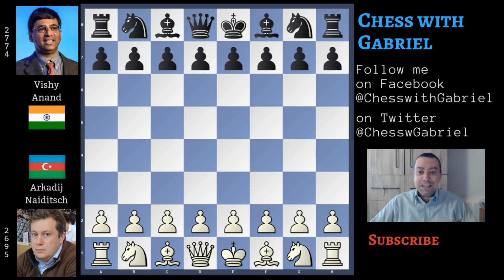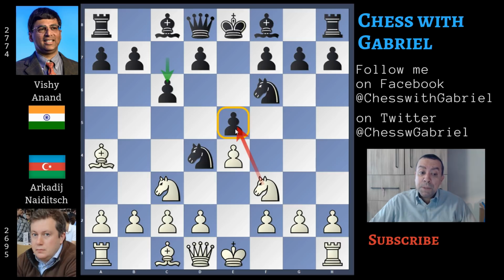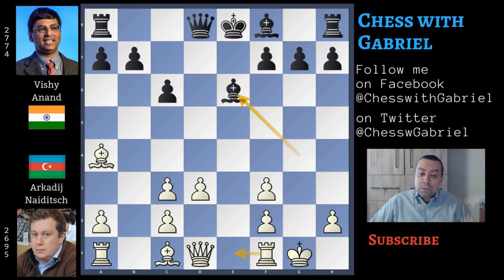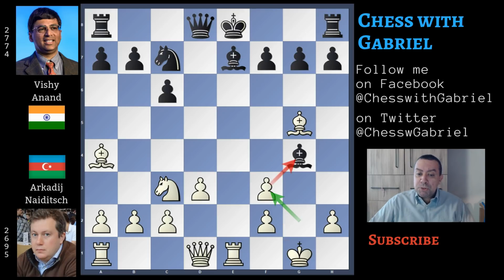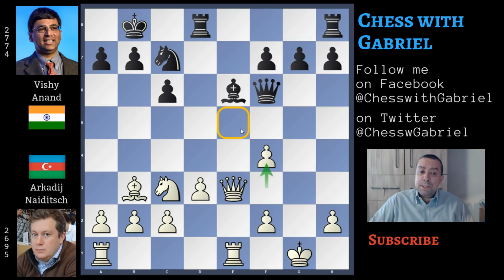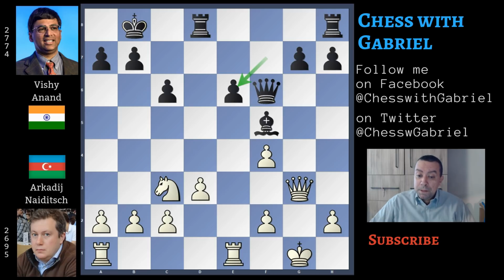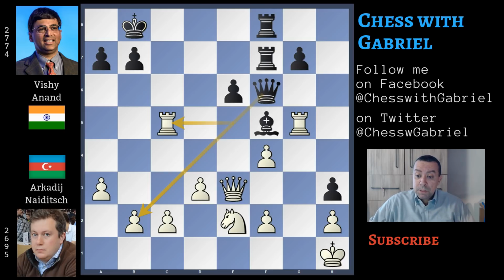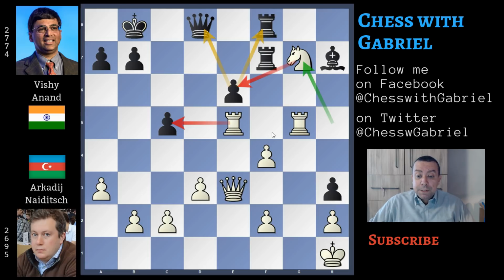Four Knights Against One Tiger! - Naiditsch vs Anand | Grenke Chess Classic 2019 Rd. 6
Title: Four Knights Against One Tiger! - Naiditsch vs Anand | Grenke Chess Classic 2019 Rd. 6
Opening: Four Knights Opening, Spanish Variation

Hello Chess Friends and Welcome to the Channel :) Today's game is Naiditsch vs Anand played yesterday in round 6 of the Grenke Chess Classic 2019. Unfortunately today this is the only game that I can upload to the channel because I'm going to one of my best friends' wedding in the relaxing countryside of Tuscany. Now let's start with the game.

[Event "Grenke Chess Classic 2019"]
[Site "?"]
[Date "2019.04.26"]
[Round "6"]
[White "Naiditsch, Arkadij"]
[Black "Anand, Viswanathan"]
[Result "*"]
[ECO "C48"]
[Annotator "Gabriele"]
[PlyCount "59"]

1. e4 e5 2. Nf3 Nc6 3. Nc3 Nf6 {the Four Knight Opening. THere are three main
continuations: Bb5 is the Spanish Variation, d4 is the Scotch Variation and g3
is similar to the fianchetto variation of the Vienna Opening.} 4. Bb5 {the
Spanish Variation} Nd4 {the second most played move behind Bb4} 5. Ba4 {
and Bc4 seem to give white better practical results than Nxd4} c6 {one of the
best continuations that doesn't care about the e5 pawn. The only way to save
the pawn is Nxf3+ that leaves Black behind in development} 6. Nxe5 d6 7. Nf3
Bg4 8. d3 d5 9. exd5 Nxd5 10. O-O {if Black continues with} Be7 (10... Nxf3+
11. gxf3 Nxc3 12. bxc3 Be6 {to protect the king from Re1+ Black is still a
pawn down but with a better pawn structure and a better King safety with both
queens still on the board. But Anand continues with}) 11. Re1 Nc7 {this is a
novelty. Anand will open white's castle with Nxf3+ Nc7 wants to keep as many
pieces as possible on the board to help with the attack} 12. Bg5 Nxf3+ 13. gxf3
Be6 14. Bxe7 Qxe7 15. Bb3 O-O-O 16. Qd2 Qf6 17. Qe3 Kb8 18. f4 {controls the
important e5 square} Bf5 {the first inaccurancy, Anand should continue with
Rg8 and then advance the pawns. The bishop on f5 will become a target} 19. Qg3
Ne6 {a good centralization} 20. Bxe6 fxe6 {the only possible recapture because
capturing with the bishop will immediately lose the game. The e-pawn anyway is
a bit weak} 21. Re5 h5 22. Kh1 h4 23. Qe3 Rhf8 {f4 is the target but the
bishop must move away} 24. Rg1 {watching g7} Rf7 25. a3 h3 26. Rg5 Rdf8 {
all the heavy pieces on the f-file, against f4 but there are two problems: the
f4 pawn will be easily defended and the second problem is that some of the
black pieces are really restricted. This is a tactical weakness} 27. Ne2 {
protects the pawn} c5 {good idea but there are too many weakness in Black's
camp. IF rook captures} 28. Ng3 (28. Rxc5 {is a mistake. Anand will capture on
b2 solving some of his problems}) 28... Bh7 29. Nh5 Qd8 30. Nxg7 {two pawns up
and a fork threat, Anand resigns because another pawn will be lost without
compensation.} *

What to say about this game? Anand really looked not well prepared in this position. He played a novelty, Nc7 that doesn't give anything to Black. Then he lost some time with Bf5 instead of Rg8 and then the pawns advance. Naiditsch on the other hand played a flawless game and got another important victory. After Anand's loss, Carlsen is again the sole leader of the tournament and the most likely candidate for the final victory. Our analysis is over and  I really hope that you enjoyed the game.

The 2019 GRENKE Chess Classic is a 10-player round-robin taking place in Germany from 22-29 April.  It features World Champion Magnus Carlsen, Fabiano Caruana, Maxime Vachier-Lagrave, Levon Aronian, Vishy Anand, Peter Svidler, Arkadij Naiditsch, Vallejo Pons, Georg Meier and Vincent Keymer.

Photo Credits:

Anand Thumbnail Photo and Player Profile Picture by

Naiditsch Photo
Creative Commons File

Photo by Gerhard Hund